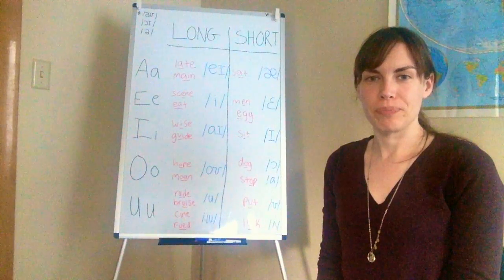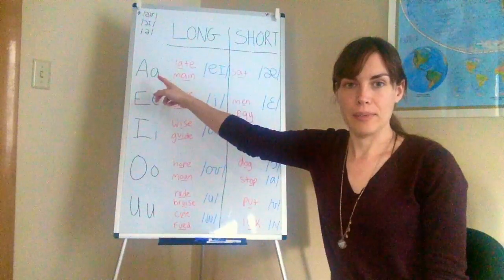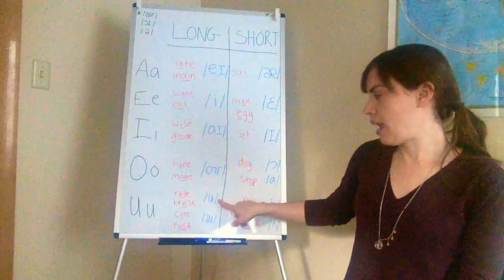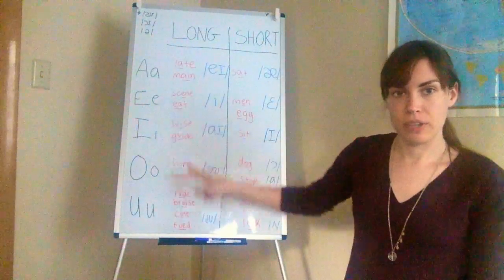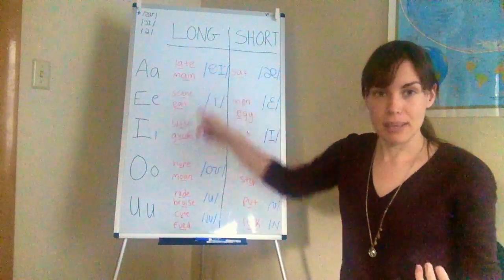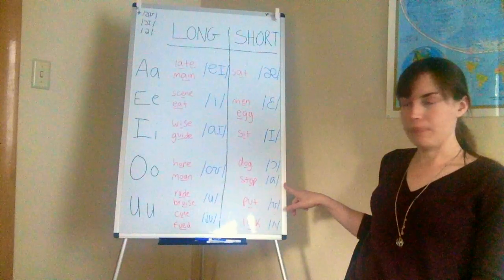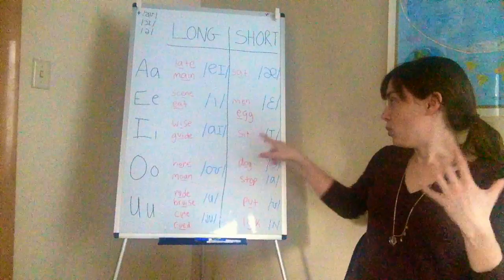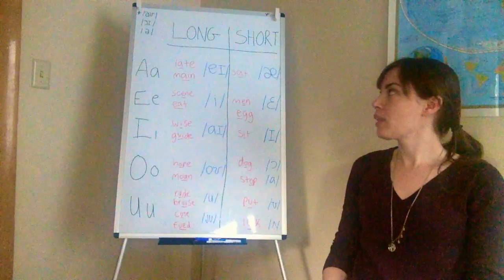Long and Short Vowels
This video is about Long and Short Vowels